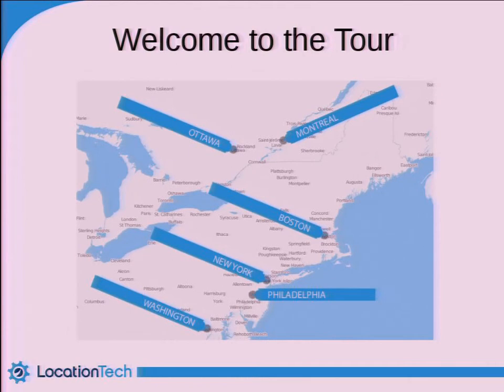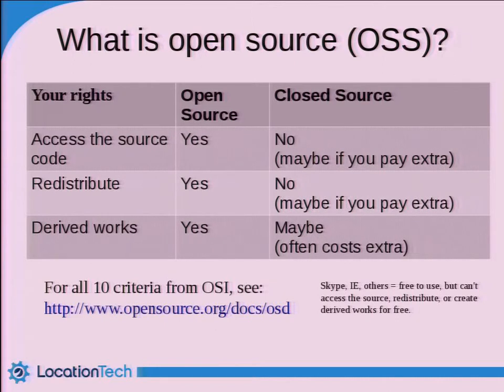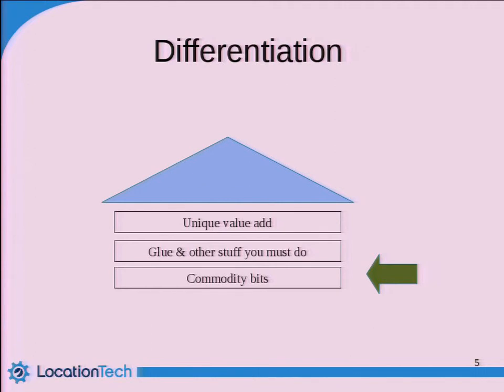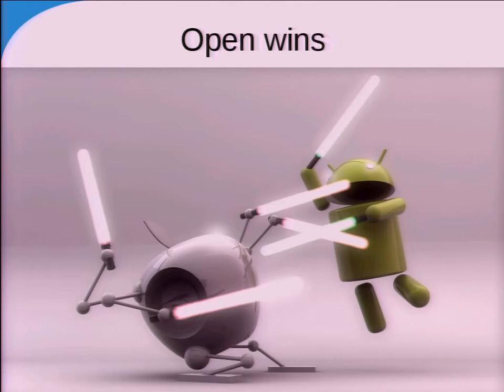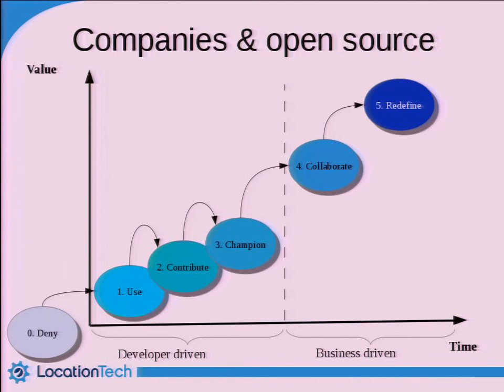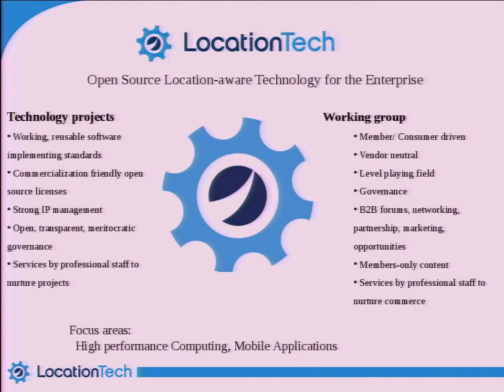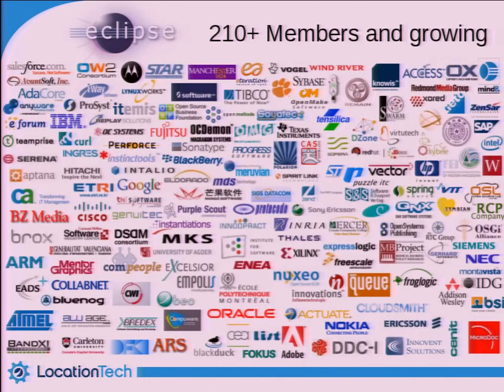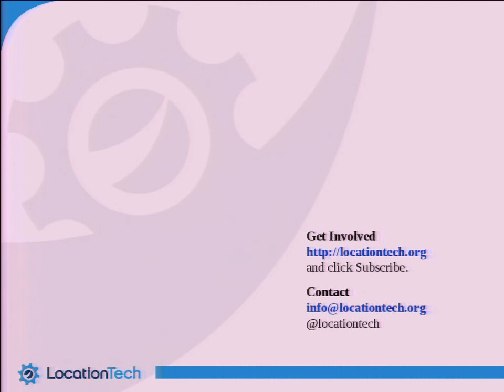LocationTech Tour Welcome (Montreal)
Andrew Ross does a quick kick-off introduction for the tour. This session was recorded in Montreal, Quebec, Canada on November 6th, 2013.